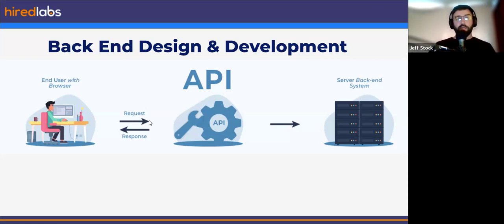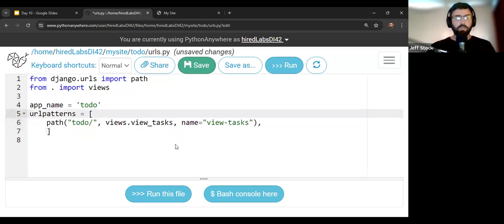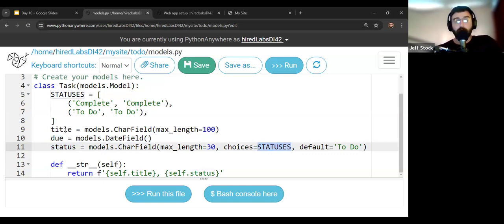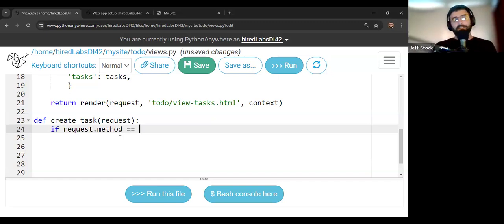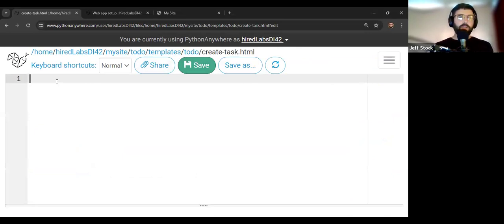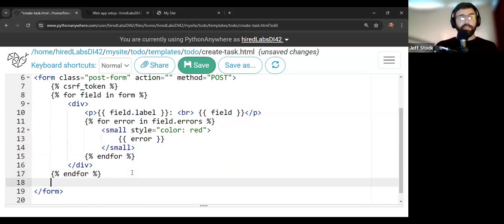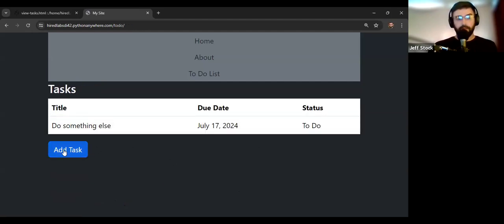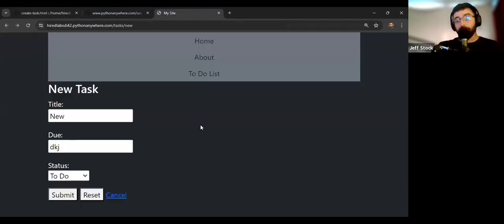24B Day 10 Implementing CRUD Operations